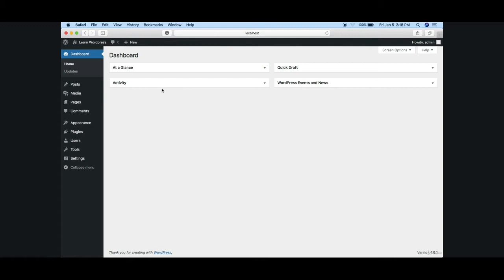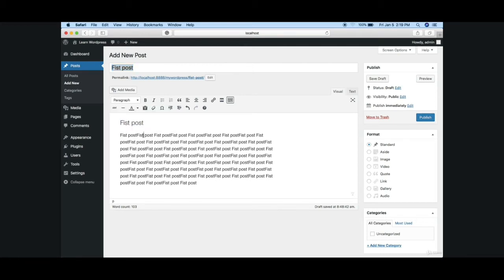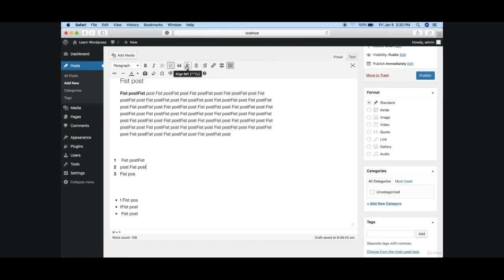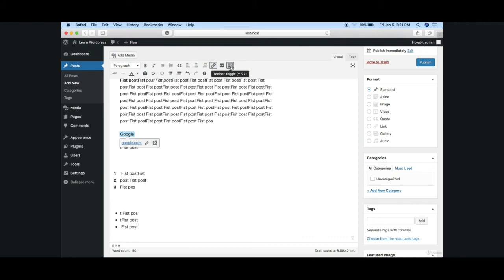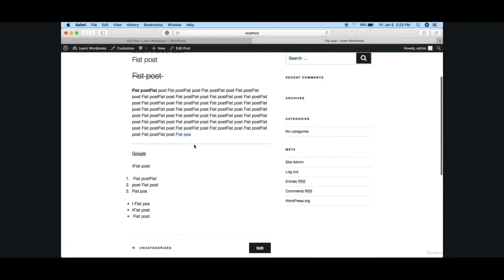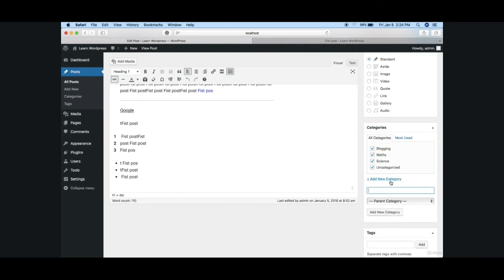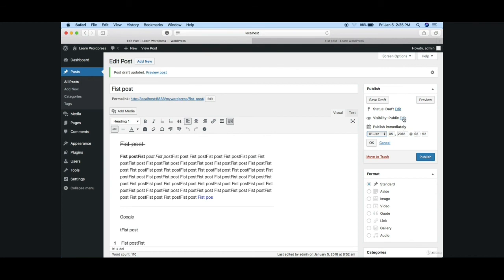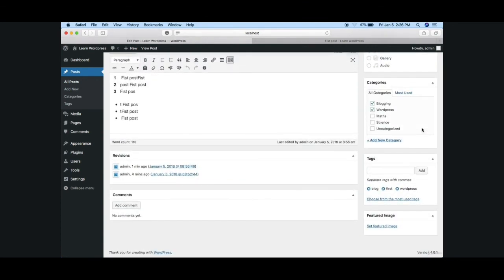How to create a new blog post in Wordpress | Wordpress tutorial for Beginners.💻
Hello Guys,
In this video Iam going to show you Quick Introduction of how to create a new blog post in Wordpress & more features functionality.

In this video covered in all Queries : - 👇👇

1. how to create a new blog post in Wordpress
2. create a post in Wordpress
3. how to add post in Wordpress
4. create a blog post in Wordpress
5. how to create a post in Wordpress step by Step
6. create a custom post type in Wordpress
7. create post type in Wordpress
8. Wordpress post tutorial
9. Wordpress post
10. Wordpress post kaise likhe
11. Wordpress post Settings
12. Wordpress post seo
13. Wordpress me post kaise kare
14. what is a post in Wordpress
15. how do I insert a post into Wordpress
16. how do I post on Wordpress
17. Is Wordpress a post
18. Wordpress post template
19. Wordpress tutorial for Beginners
20. how to write Wordpress post.